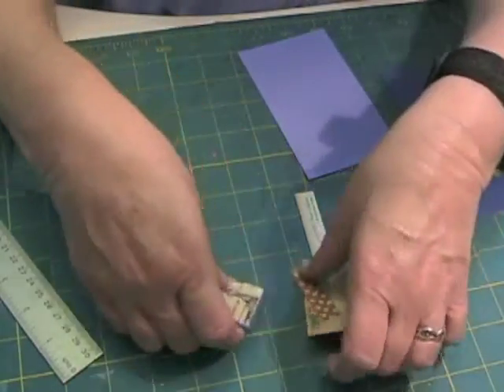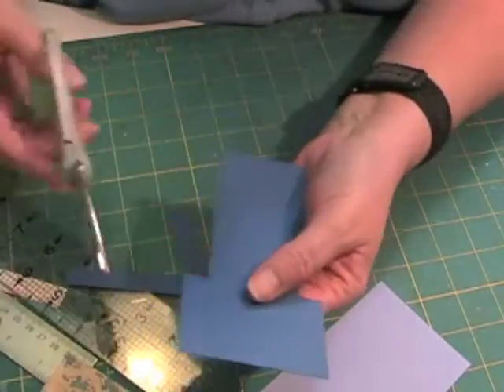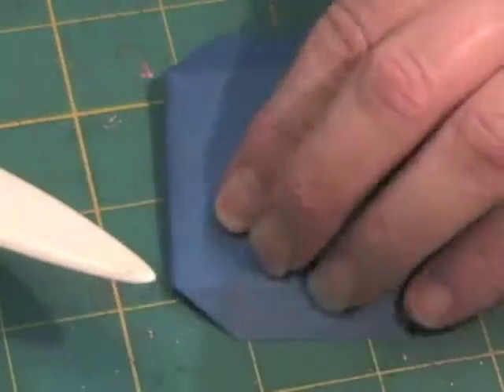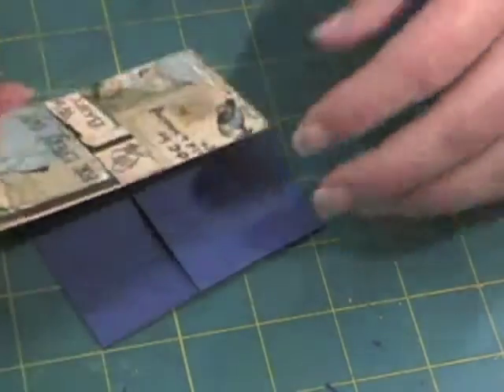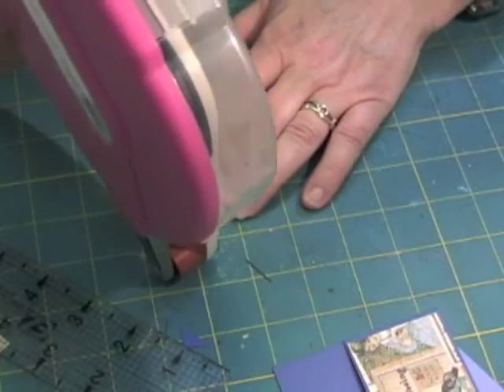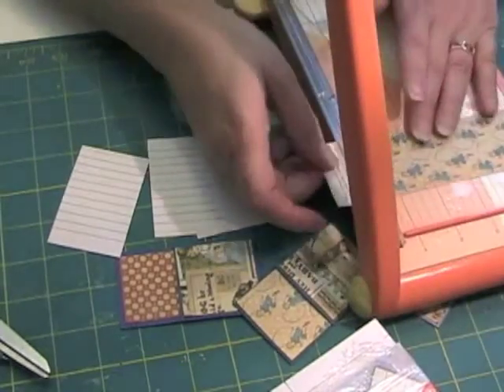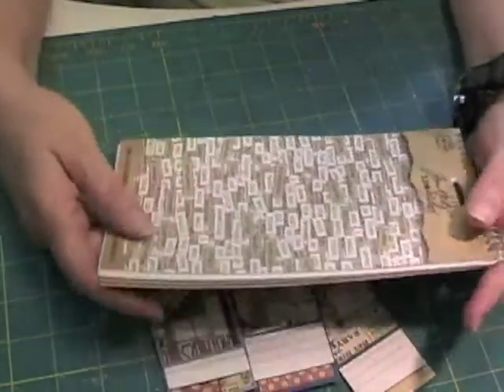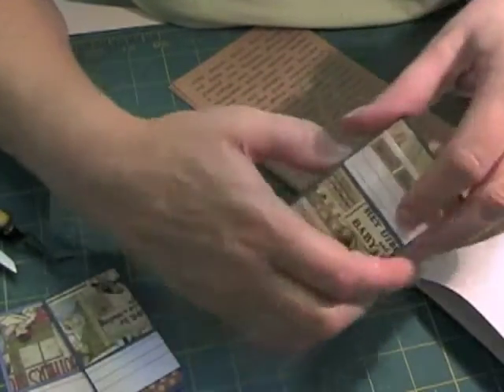Scrapbook Layout - Library Card Pocket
Scrapbook Layout - Library Card Pocket is a video to show you how easy it is to make a library card pocket for your scrapbook layout using only your scrap papers, scissors, a pencil, a ruler, and an adhesive of your choice.  No need for a score board for this technique.

Monday:  Subscriber Questions - I answer questions from subscribers about tools or products and show how to use the items you have in your craft space.

Wednesday:  Product technique series - I show you how to use what you have hidden away in your crafting area.

Friday:  Finish It Friday - I show you how to create scrapbook pages or cards with the items created from the technique series that you can actually use.